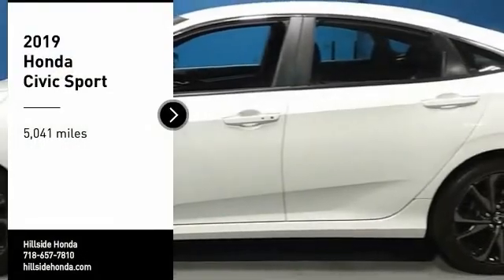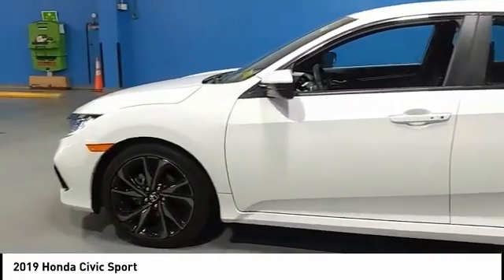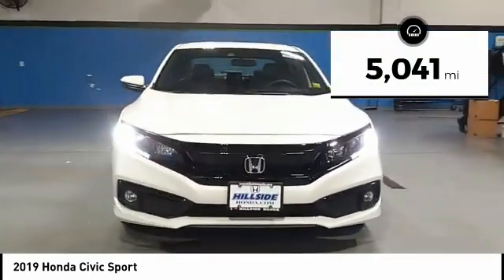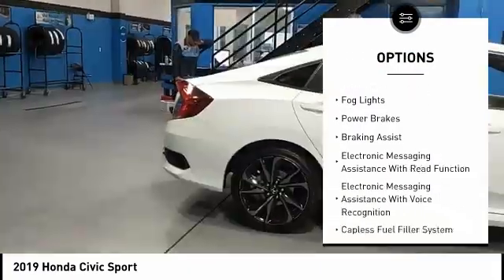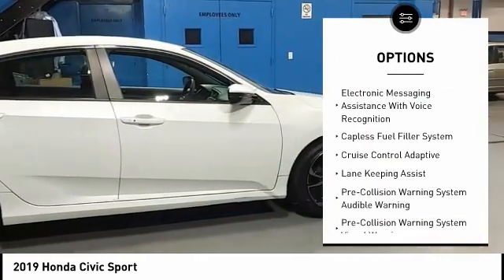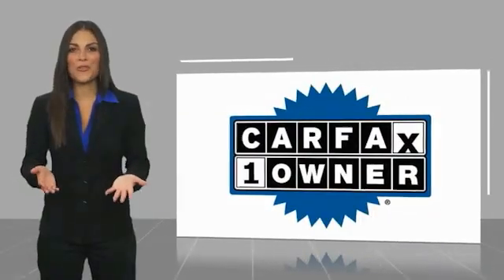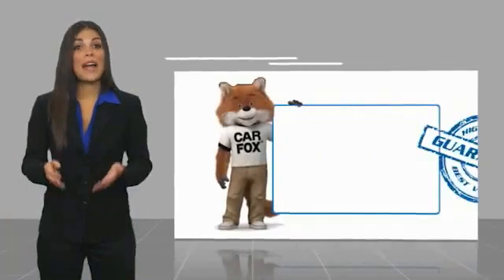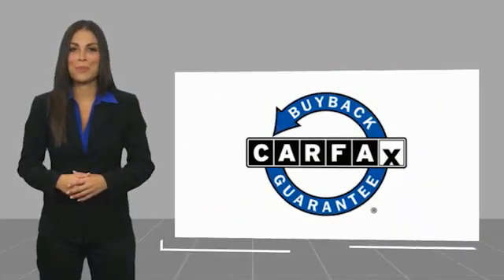2019 Honda Civic Jamaica NY 2522566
2019 Honda Civic Sport

Hillside Honda
144-19 Hillside Avenue

NO HIDDEN DEALER FEES, NO FINANCING REQUIREMENTS, Hillside Honda To Go means you pay EXACTLY what you see! *HondaTrue Factory Certified with Warranty* Spotless! Best Conditioned Vehicles in the Market! Our aggressive NO FEE, market based pricing takes all the headache out of shopping! CARFAX One-Owner.Passed 182 Point Honda Inspection, New Brakes, Recent Oil Service, White Glove Detailed, Black Cloth.***INTERNET SPECIAL - MUST PRESENT AD AT TIME OF SALE. EXCLUDES ALL PRIOR OFFERS*** All HondaTrue Certified Pre-Owned vehicles within 5 Years/80000 miles include: . 182 Point Inspection . 84 Month/100,000-mile (whichever comes first) Powertrain Limited Warranty from the vehicle's original in-service date . 12 months/12,000 miles (whichever comes first) non-powertrain warranty from the original warranty expiration date or from the Honda Certified purchase date. . Warranty Deductible : $0 . Trip interruption protection . Vehicle History Report . Warranty is transferable . Roadside Assistance with Honda Care purchase . XM Satellite Radio 3 trial months of service All efforts are made to ensure each vehicle displayed is IN STOCK as well as AVAILABLE. Hillside Honda is not responsible for typographical errors.